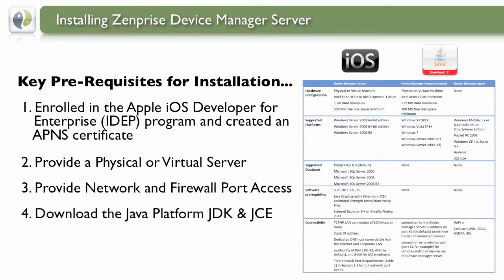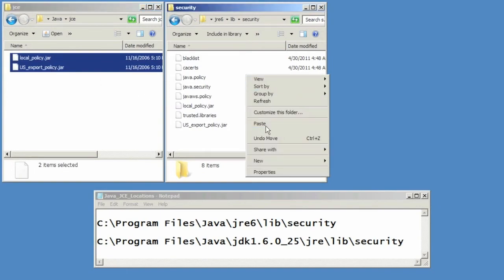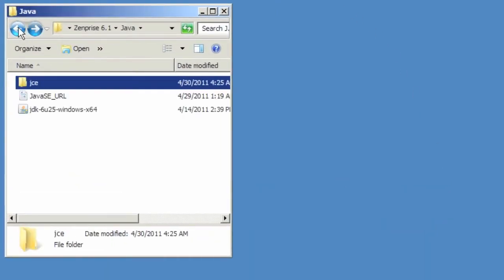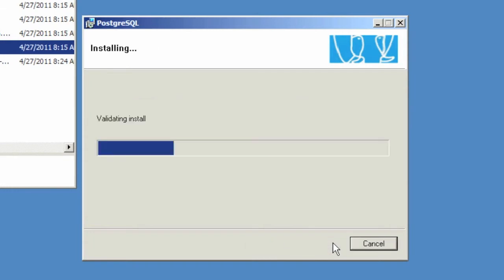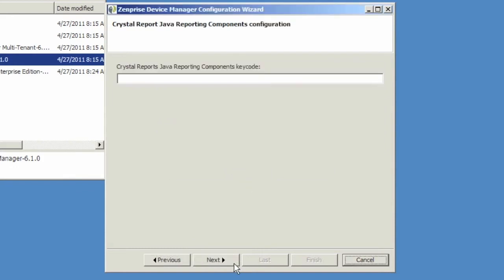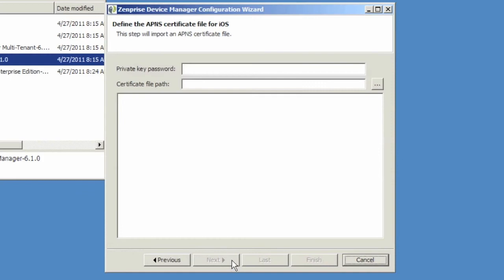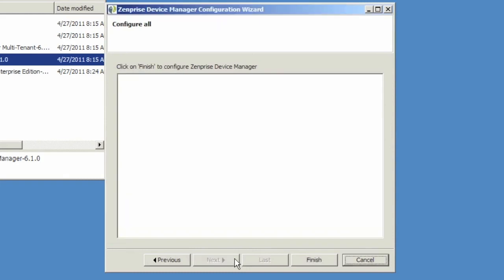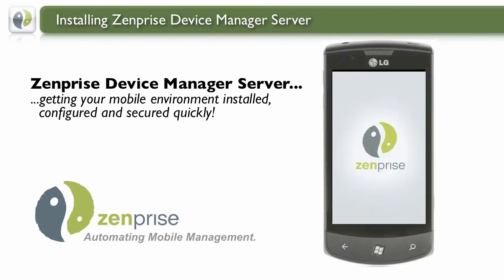Installing Zenprise Device Manager Server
This video will step you through the quick and straightforward process of installing a Zenprise Device Manager server. This video is designed to be a quick reference and not a full installation guide. Always refer to the installation documentation and system prerequisites before attempting any installation for production purposes.